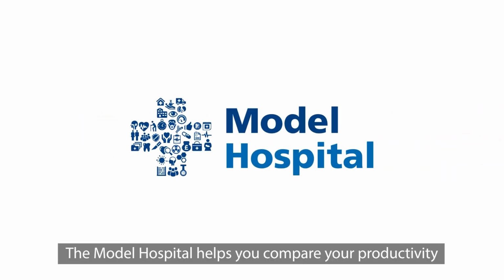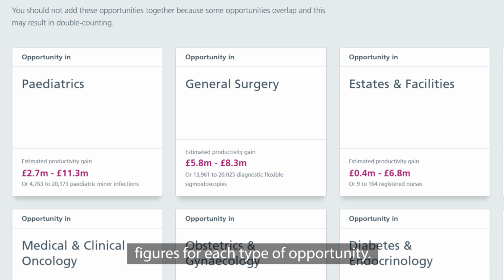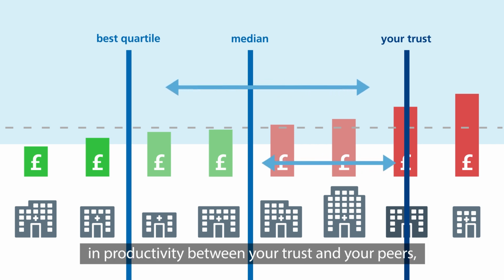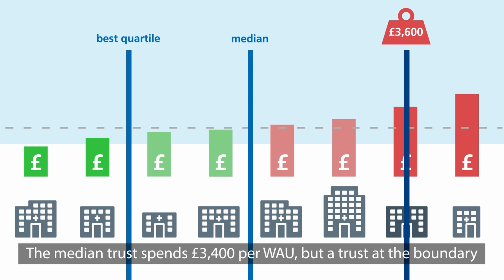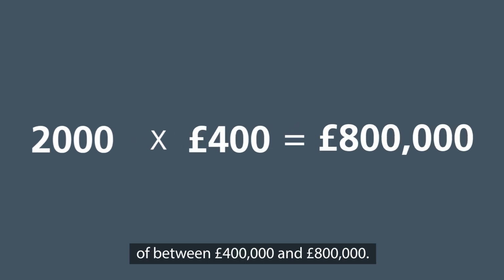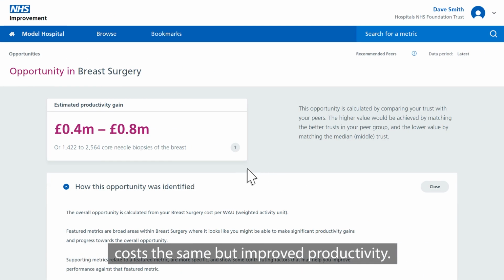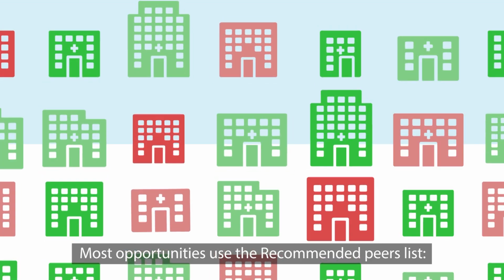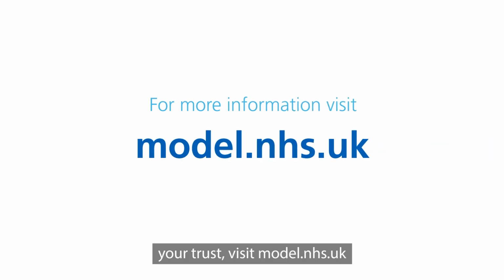Opportunities to improve productivity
The Model Hospital shows you some of your trust’s biggest opportunities to improve productivity. Find out how opportunities are calculated and how to use them to make your trust more efficient. Register or log in to the Model Hospital